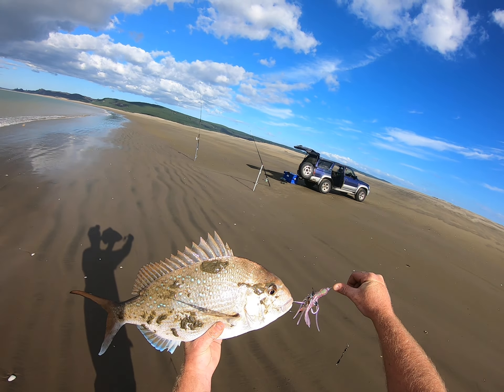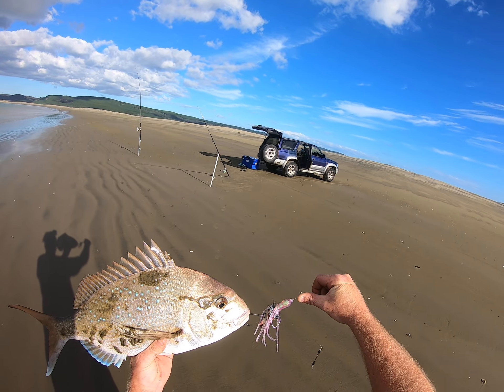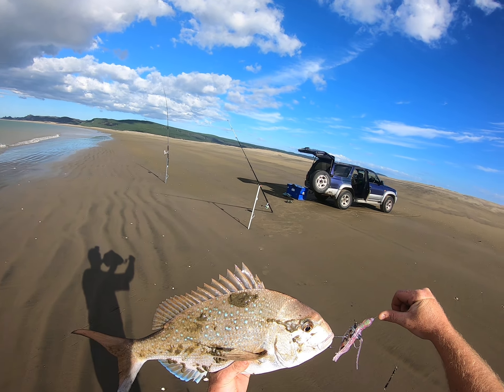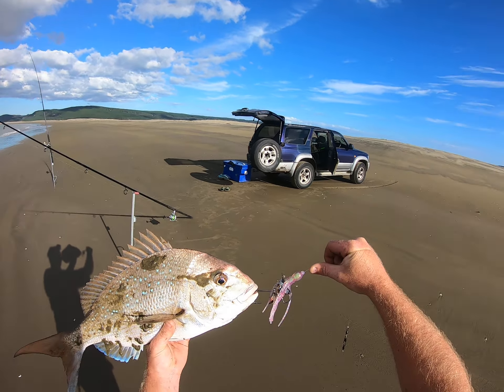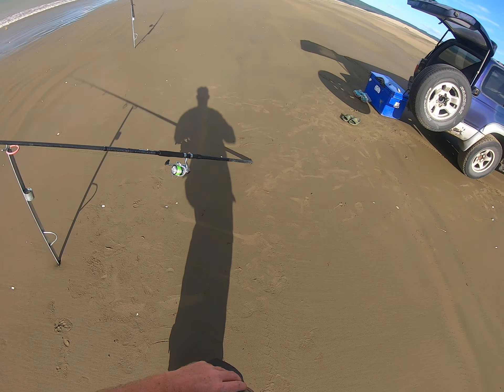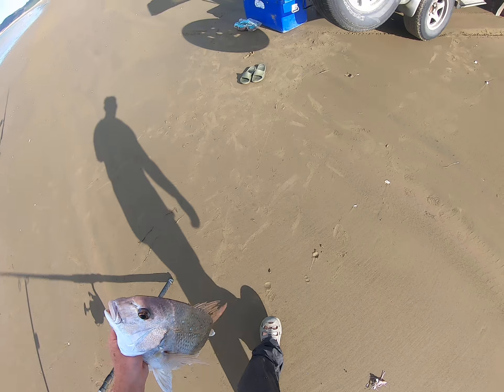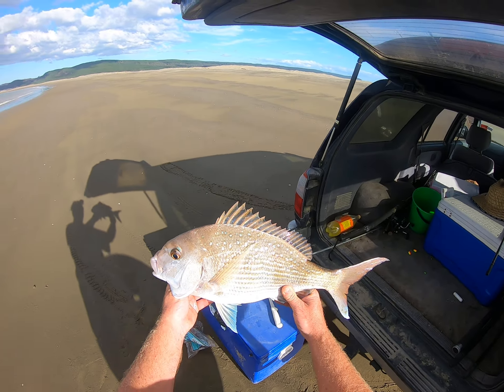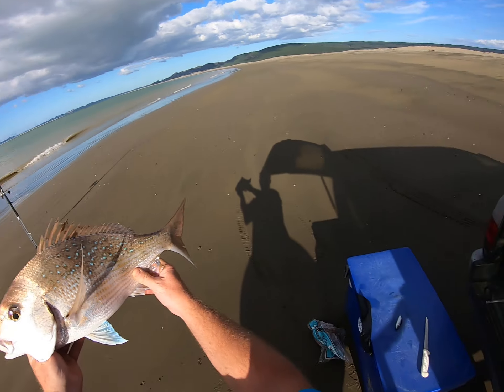Ocean angler jelly baby's catching snapper surfcasting muriwai beach, New Zealand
Nice panny sized snapper off muriwai beach,surfcasting using a modified ocean angler jelly baby with half a pilchard and recurve hooks